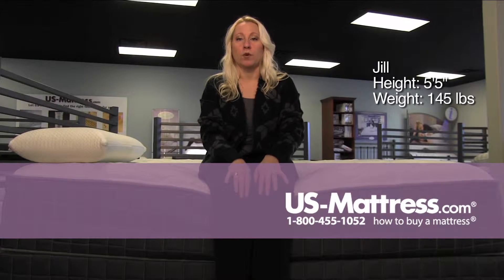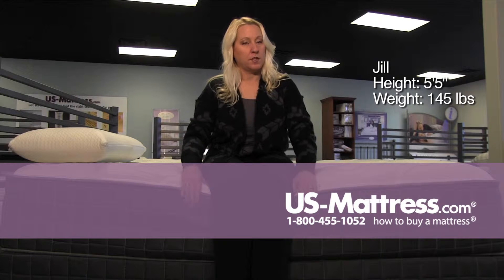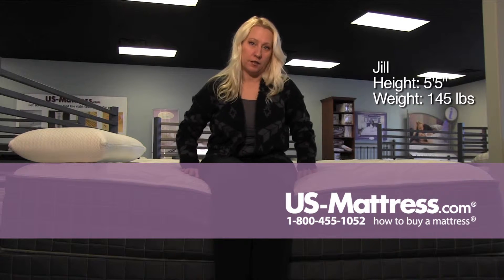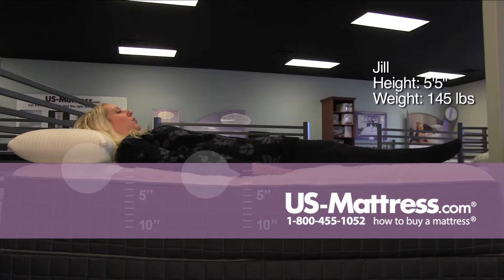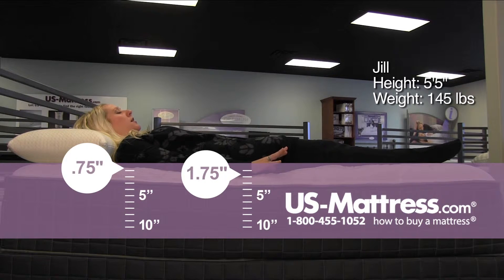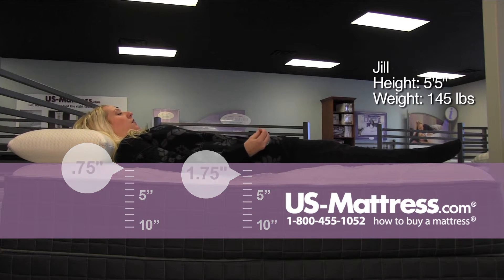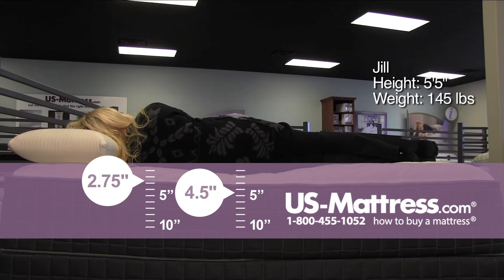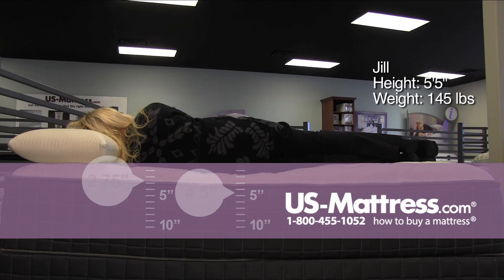Sleep Inc by Corsicana 140 Body Contours IX Plush Comfort Depth with Jill